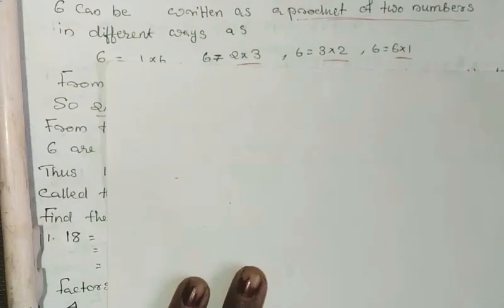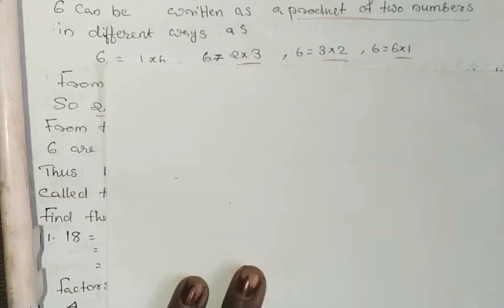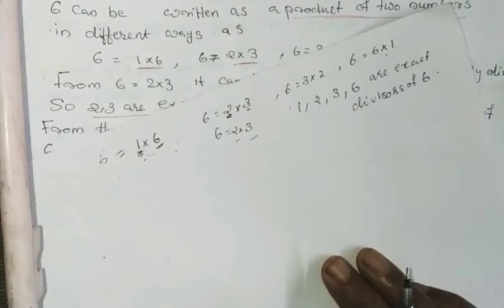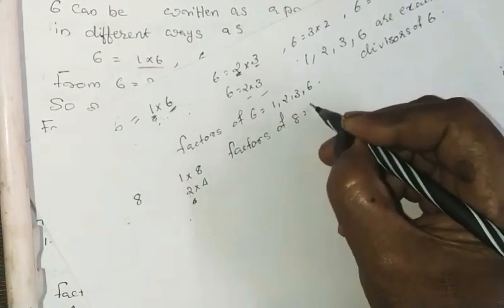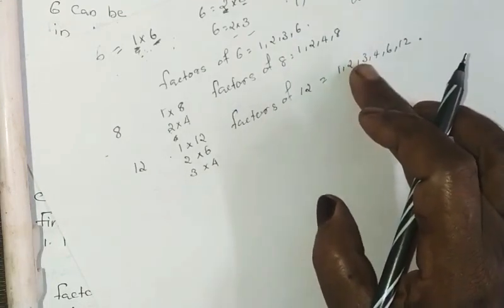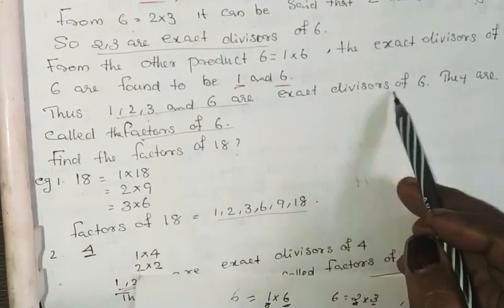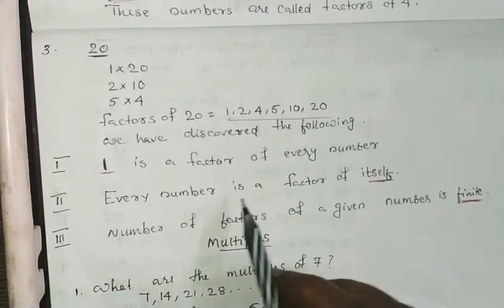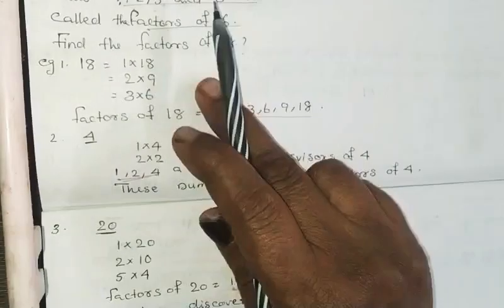Class 6 cbse playing with number part 1